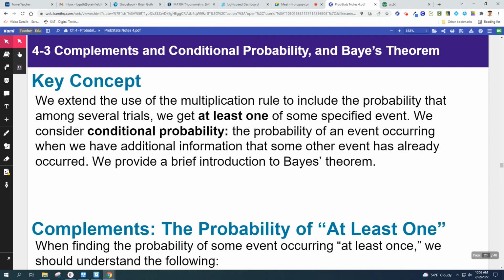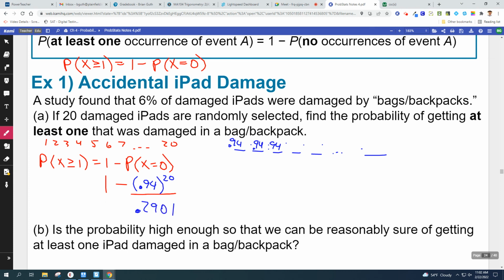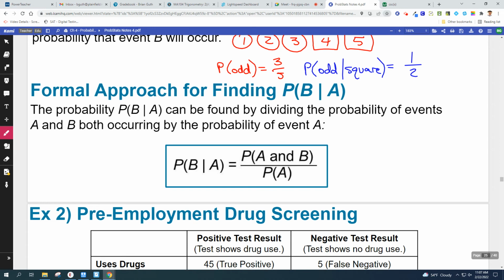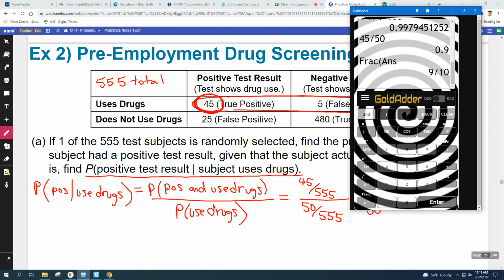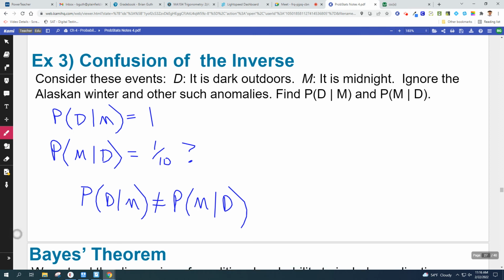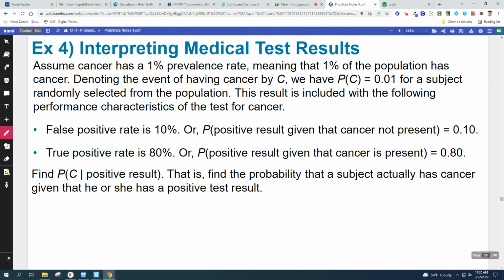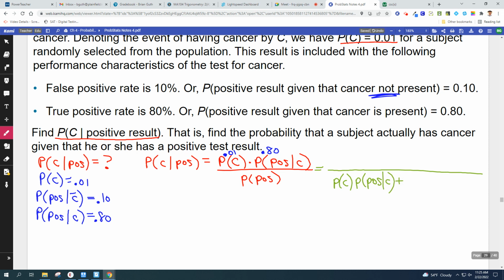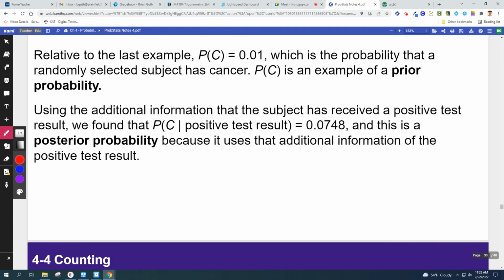PS 4.3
Prob/Stats
4.3 Complements, Conditional Probability, and Bayes' Theorem